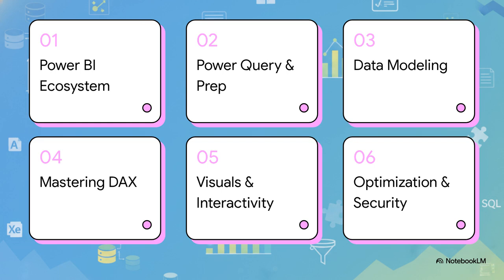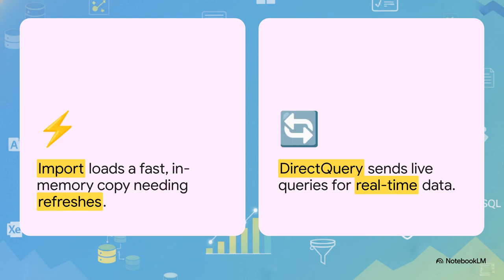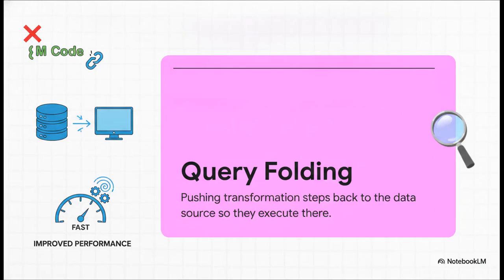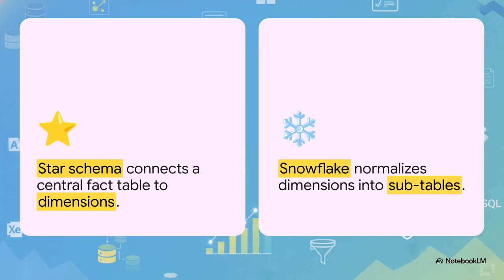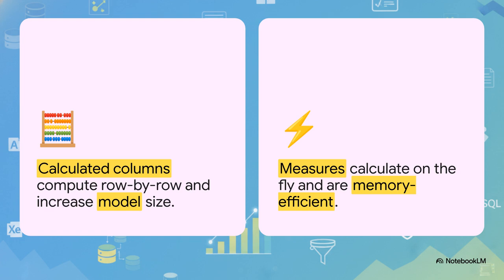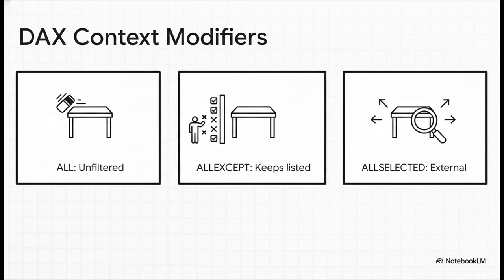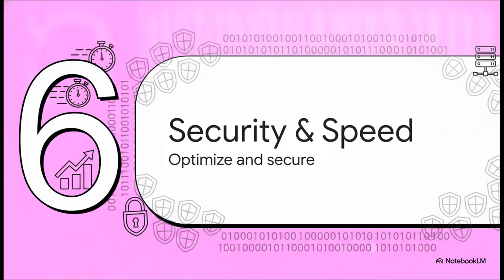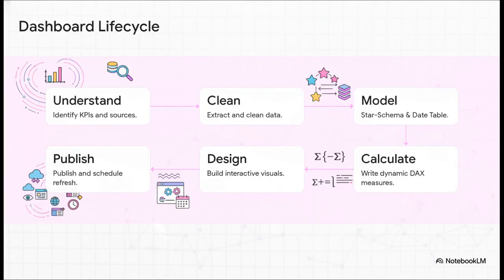Power BI Interview Questions